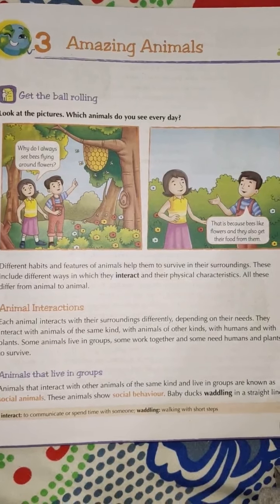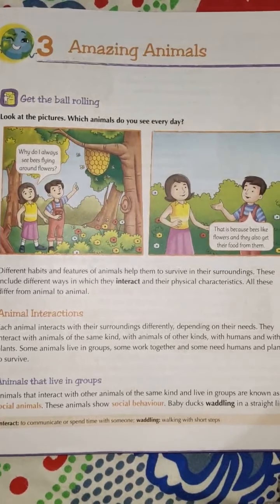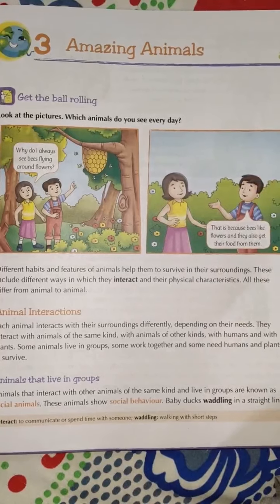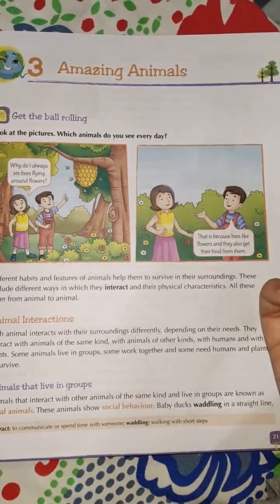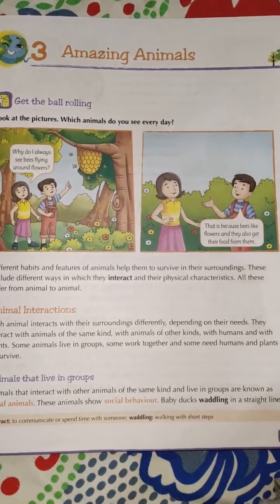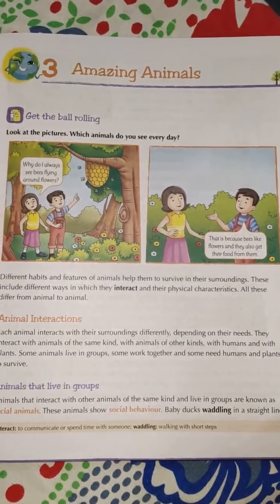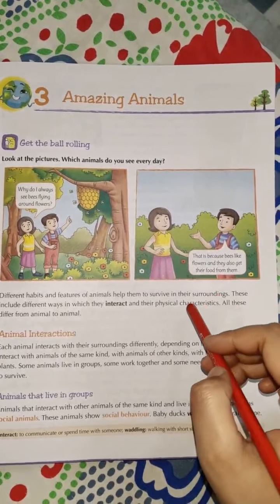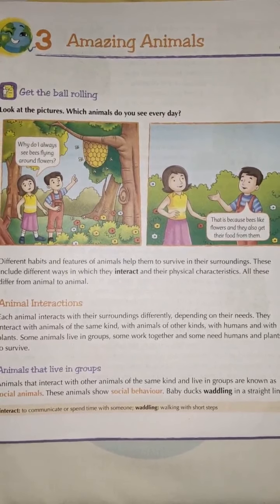Chapter 3 Amazing Animals Video 1